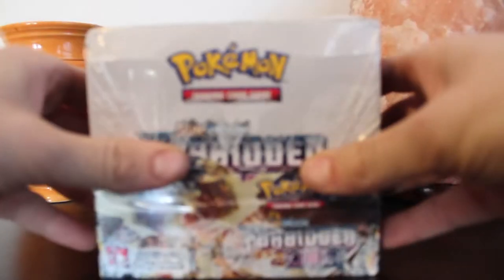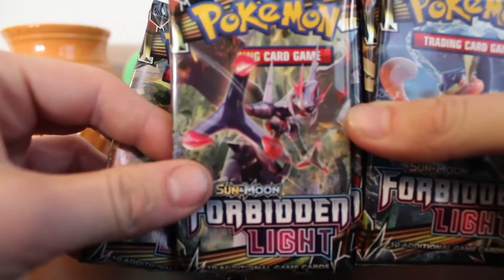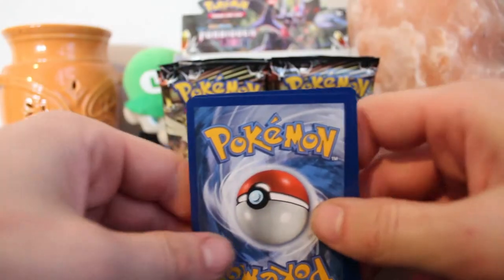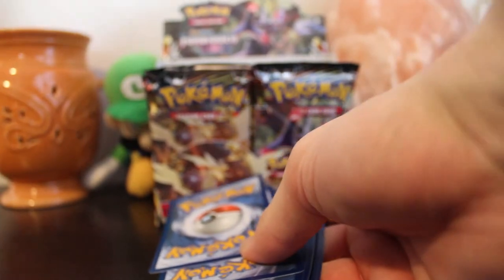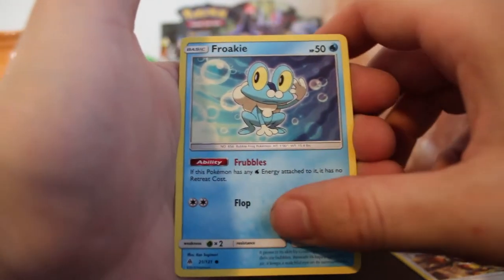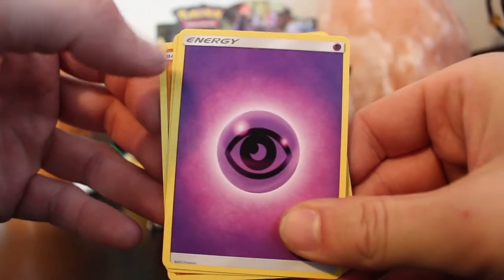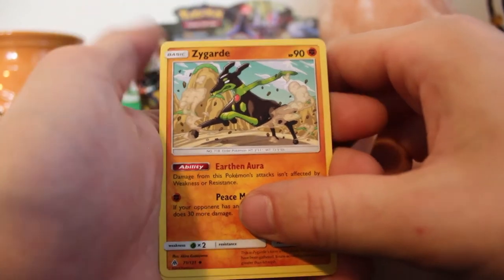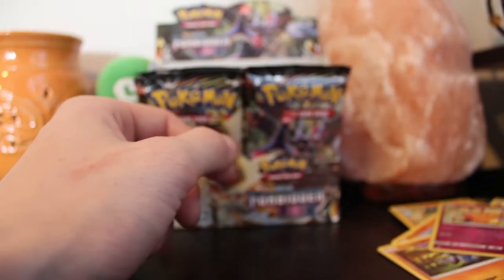Opening a Forbidden Light Booster Box!!! Part 1!!!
This set is awesome! I got an AMAZING PULL on the very first pack I open! I might just have to open up another!! I appreciate you!!! Thankssssssssss